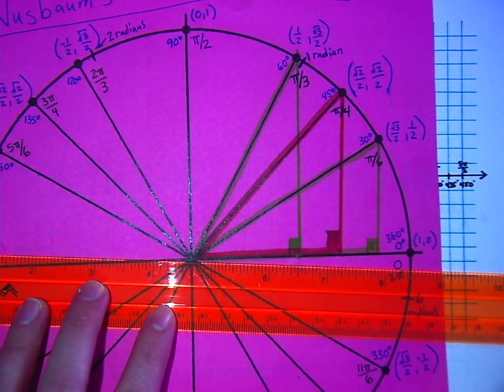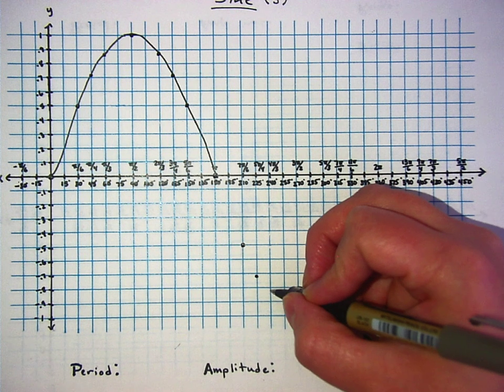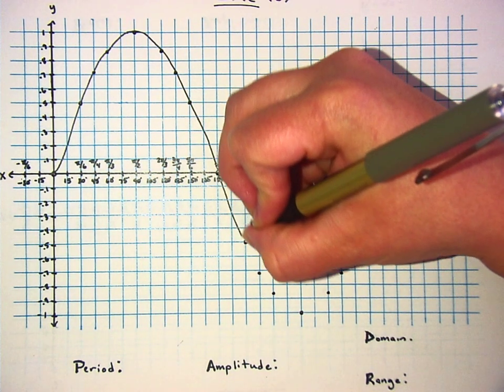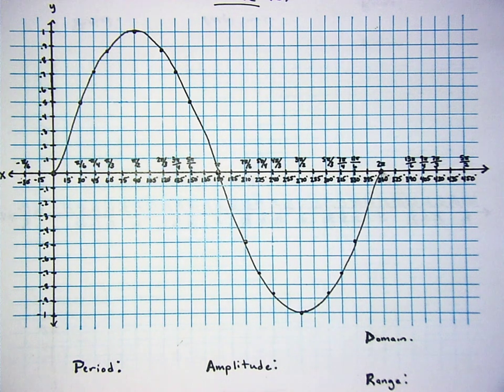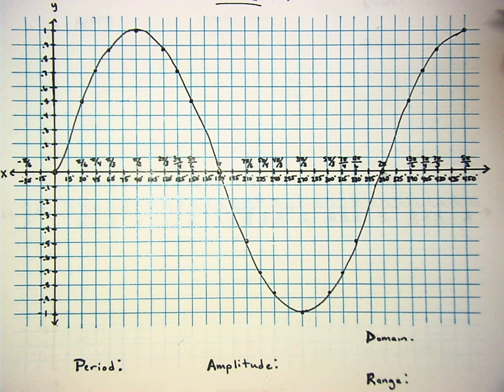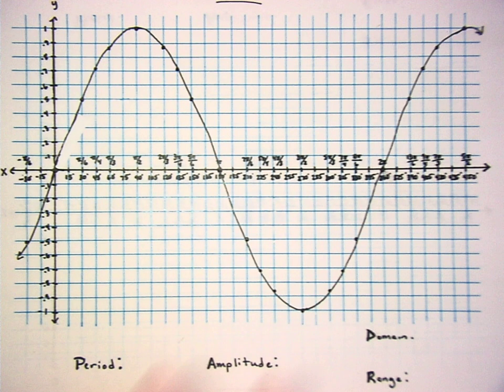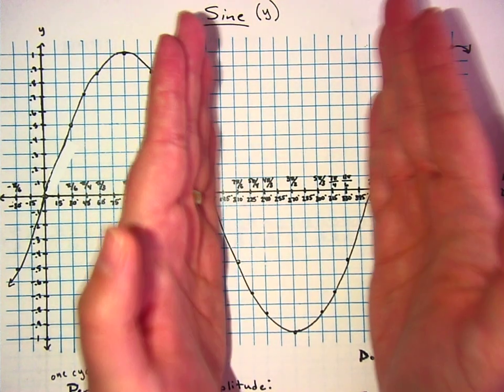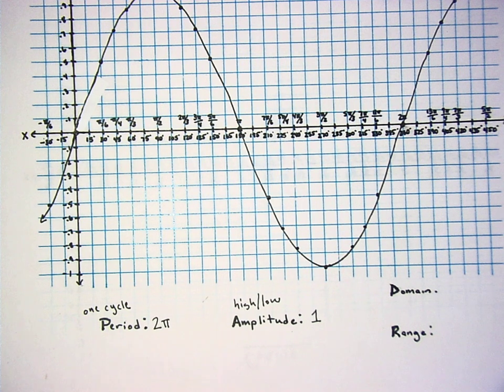11/19 Advanced Math (Part 2)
Sine and Cosine Graphs